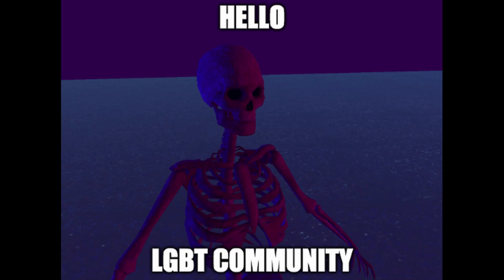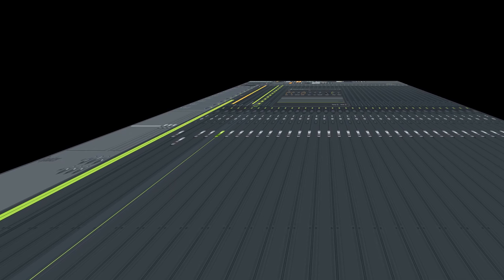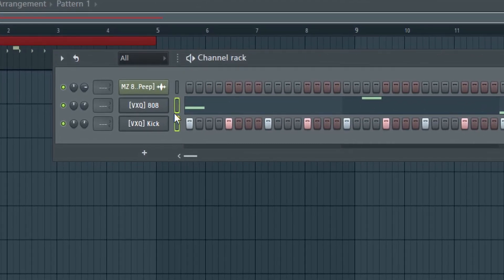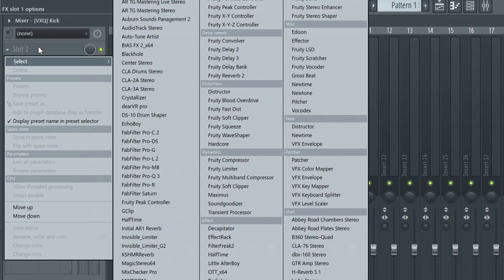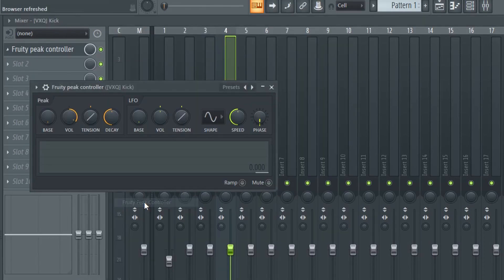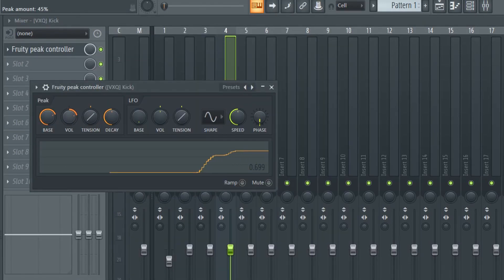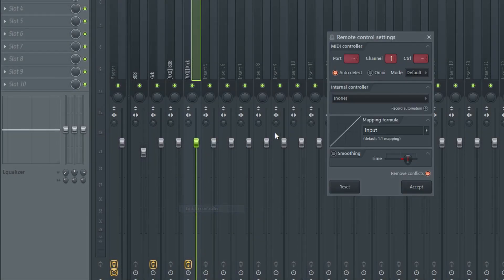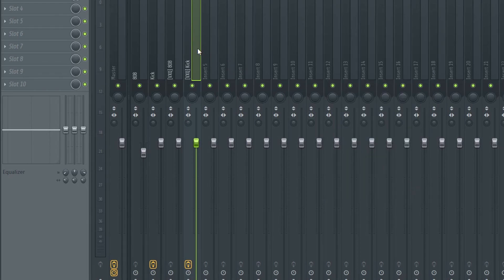How to Sidechain Bass and Kick with a Peak Controller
My beats - @vxaqprod